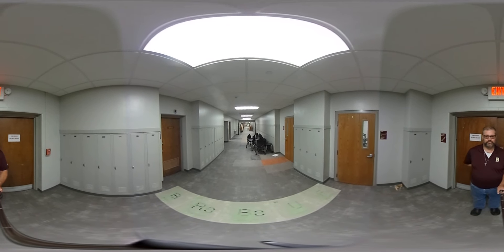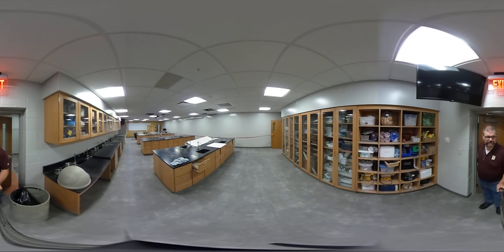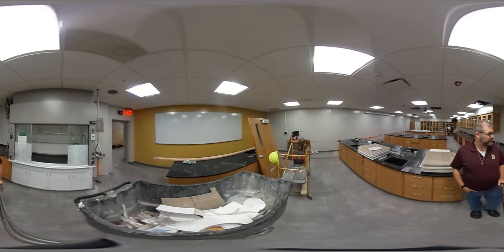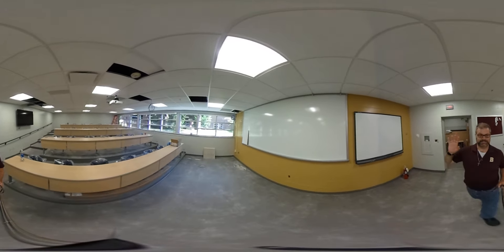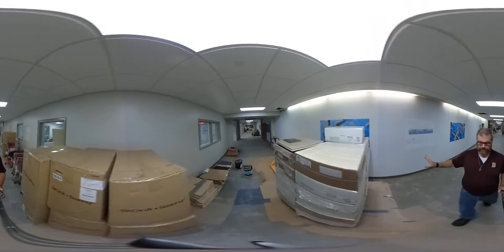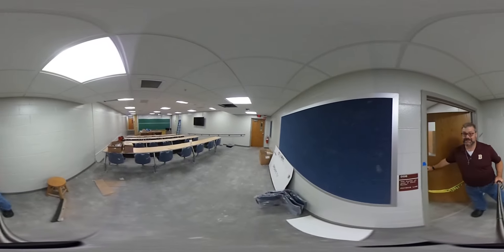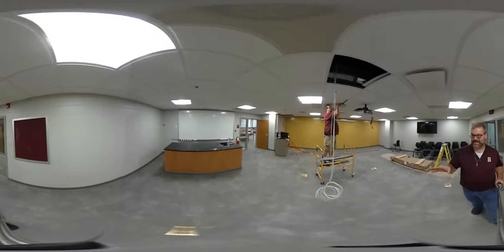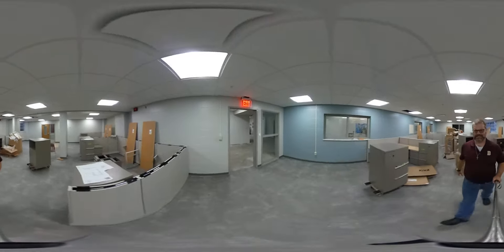360 Walkthrough -Science Renovations 8-5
Hallway flooring, wall art, technology, offices and more!